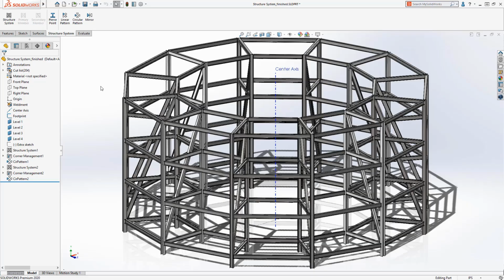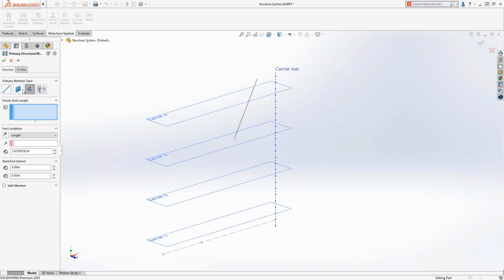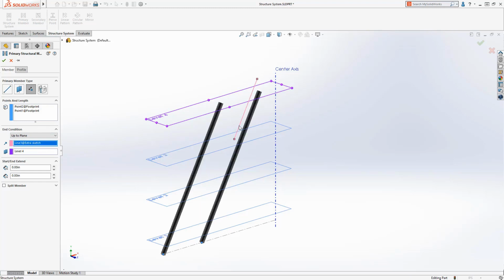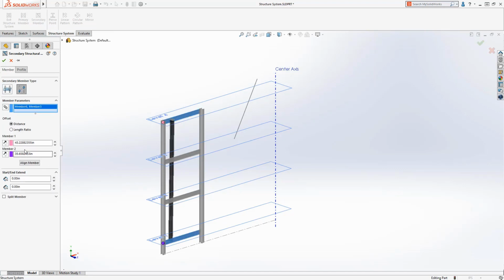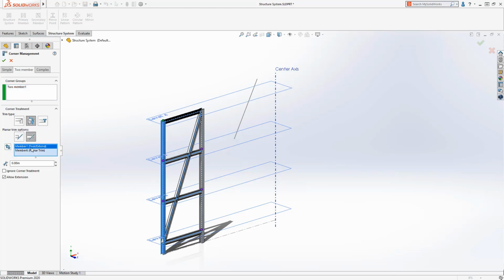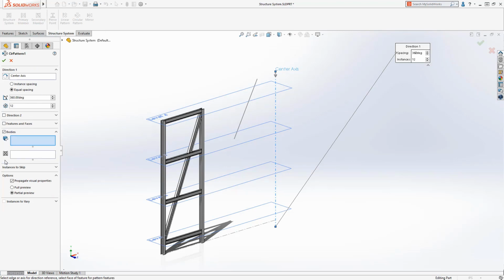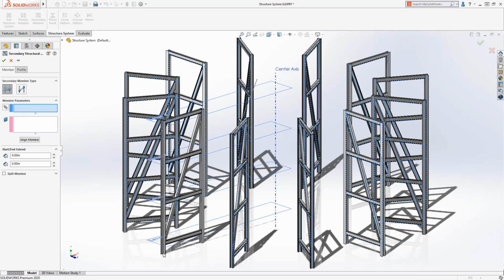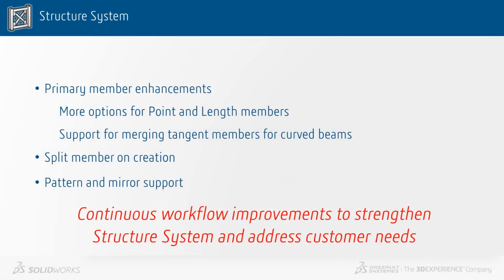What's New In SOLIDWORKS 2020: Structure system